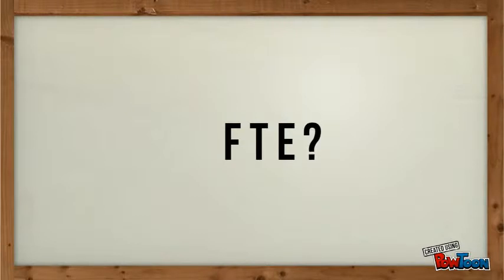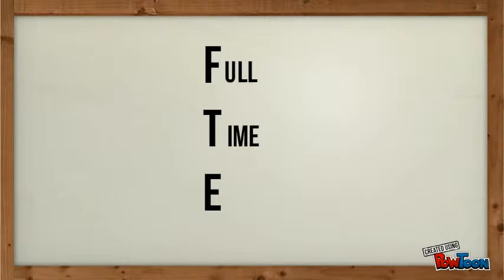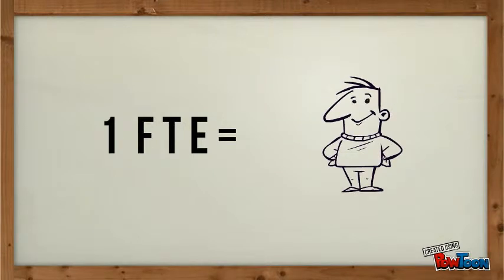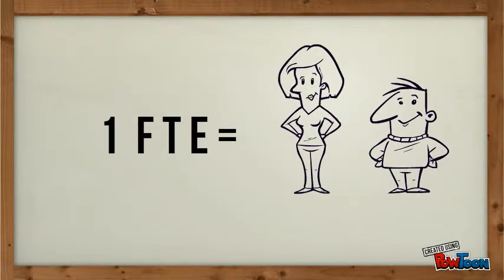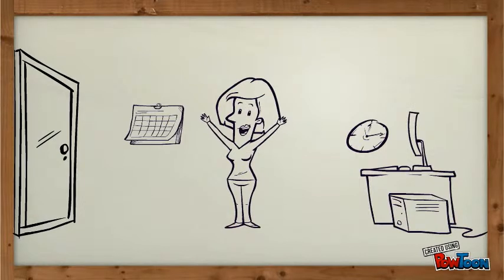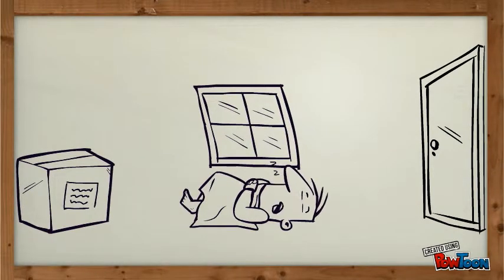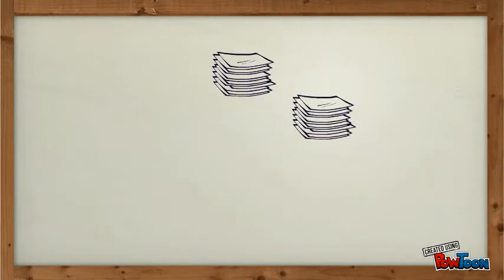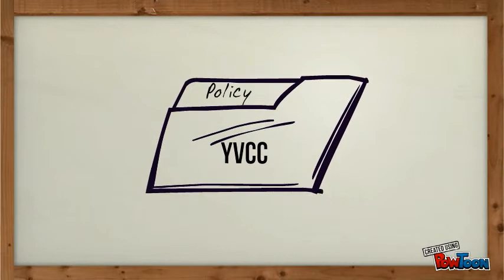Multimodal Project YVCC